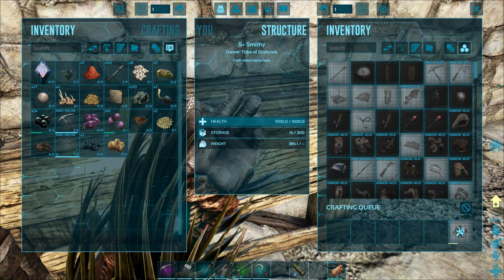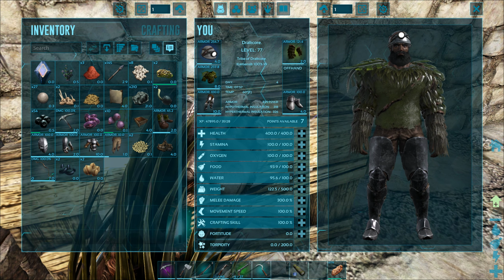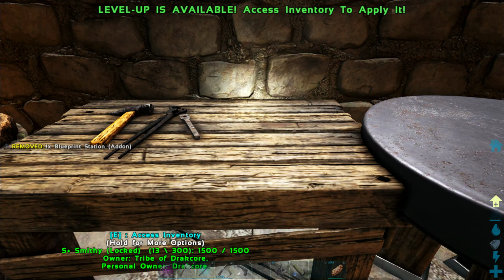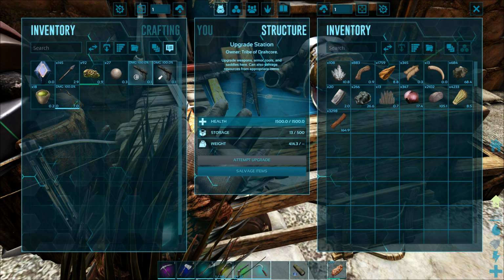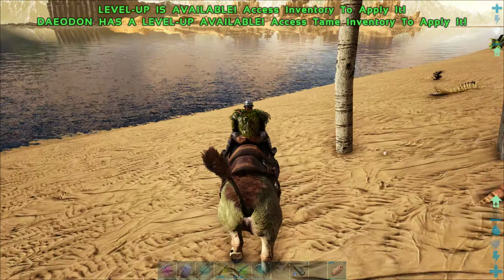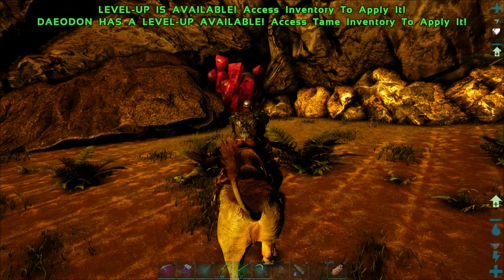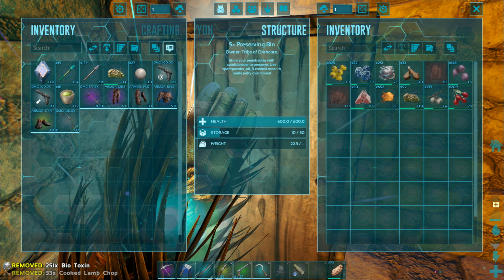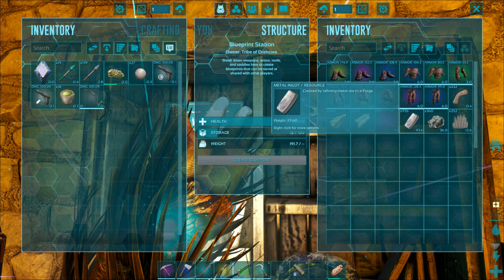Ark: Survival Evolved - Tunguska E4 Starter Base finished and MORE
Welcome to Ark Survival Evolved Gameplay.  I'm Stranded on the shores of a mysterious island, where I must somehow learn to survive. I'll have to use my skill and cunning to kill and tame the wild creatures roaming the land to survive and escape. or DIE TRYING!

[ XP MULTIPLIER - 3.0 ]  [TAMING SPEED - 10.0 ]  [ HARVEST AMOUNT - 5.0 ] [ Baby Mature Speed - 6.0 ]

MODS List
[Naj's Speedy Flyers]  [Bulk Crafters]  [Ark Steampunk Mod]
[Reusable Plus]  [Pillars Plus]  [Platforms Plus]
[Structures Plus]  [Advanced Rafts]  [Tame XL]
[Death Recovery MOD (V1.11.0)]  [Rotten Box]
[Stackable Foundations]  [Kibble Table]  [Platforms Anywhere]
[Super Spyglass]  [Upgrade Station]  [Utilities Plus]
[HG Stacking MOD]  [End Game Beacons]  [Bore Water Kit]
[Castles, Keeps, and Forts Medieval Architecture]
[Dino Tracker]  [Pet Finder]  [Death Helper] [Element Collector]